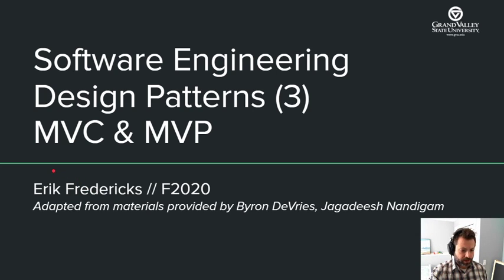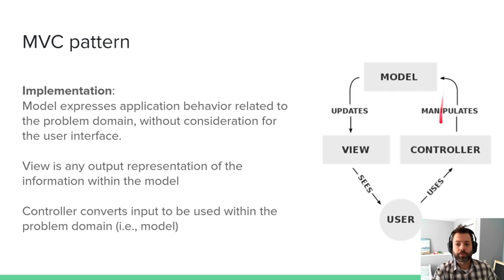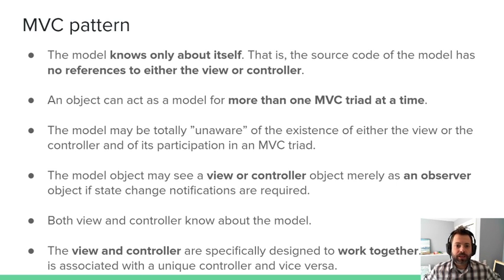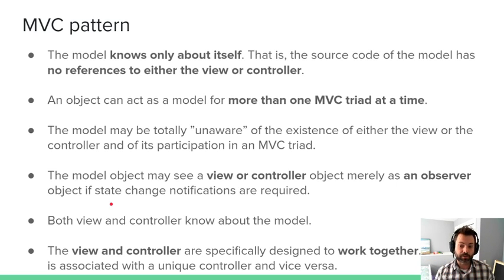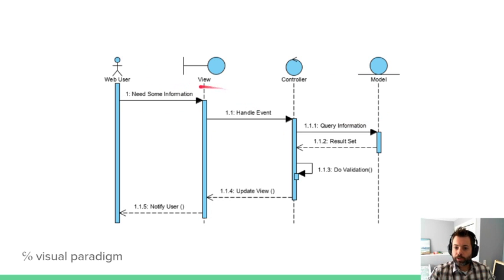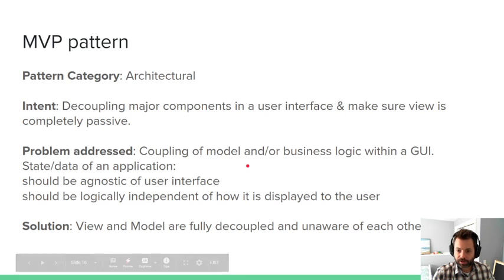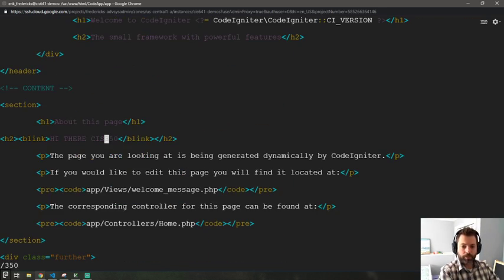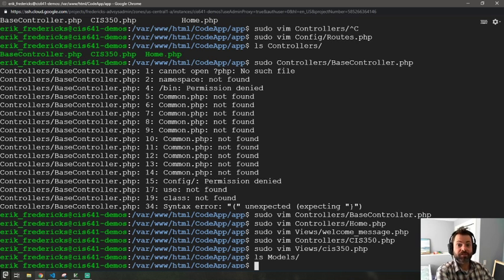CIS350 - Section 1 - Design Patterns (MVC/MVP)